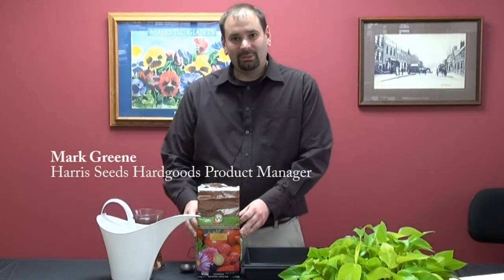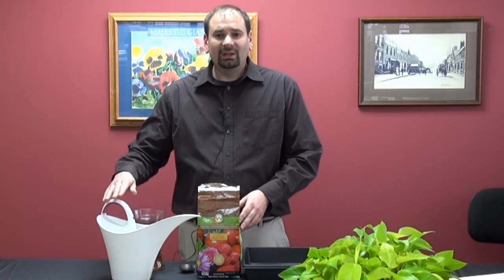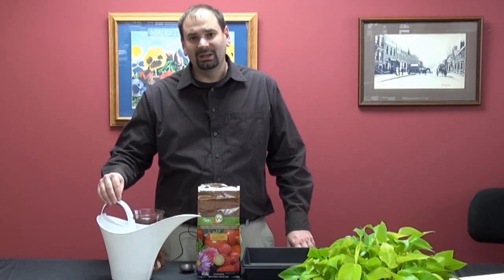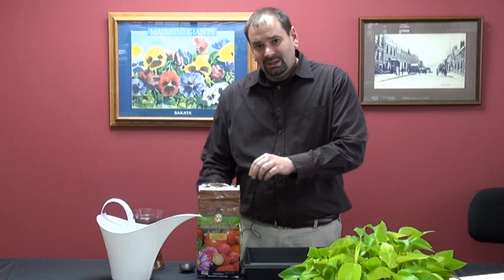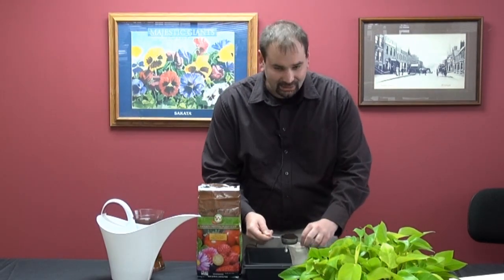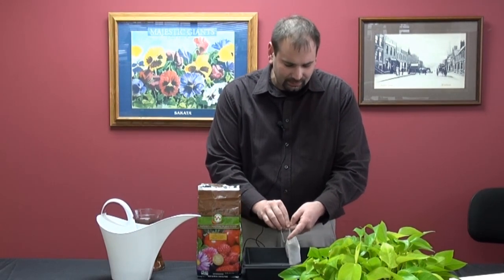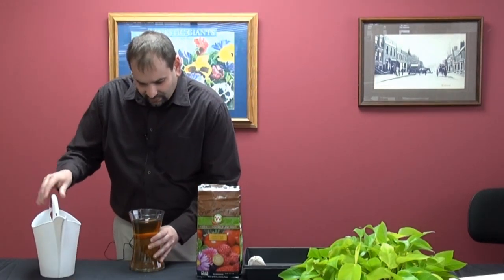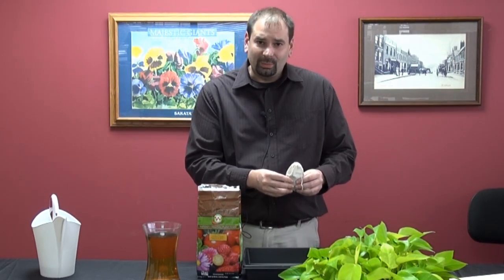Harris Seeds - How to Make Worm Power Compost Tea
Safely and effectively improve plant performance and soil fertility with Worm Power organic fertilizer.